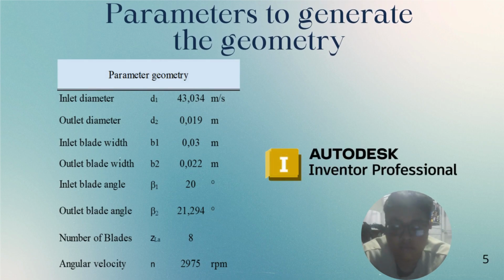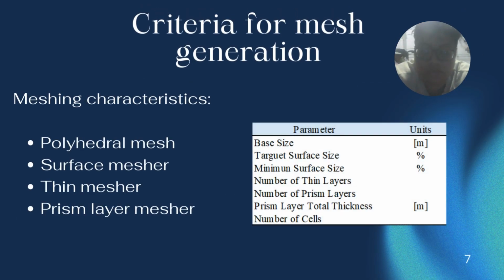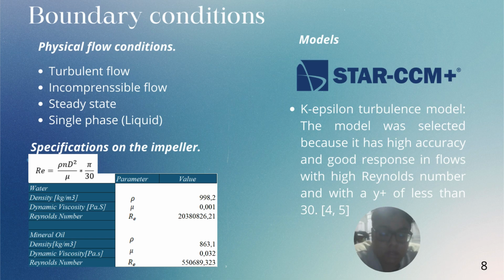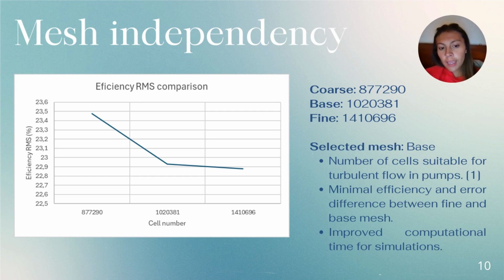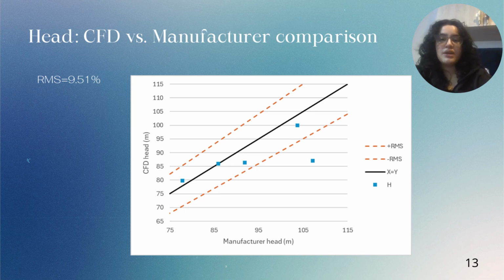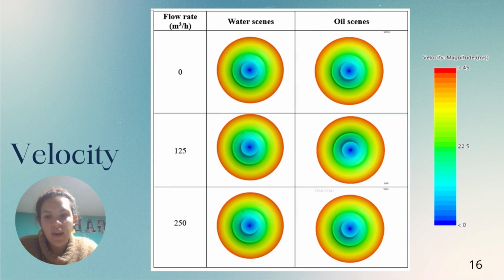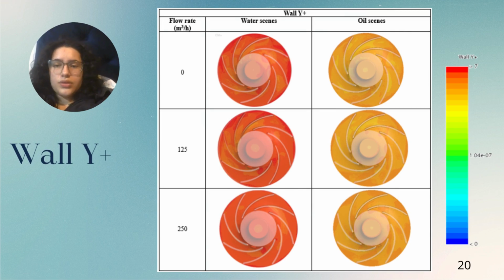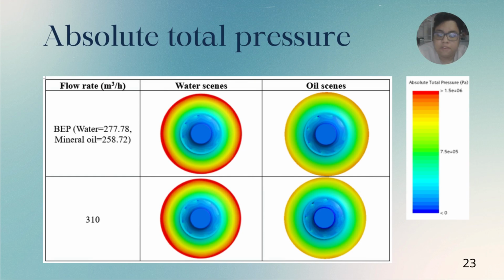Group 1 | Design and simulation of a centrifugal pump